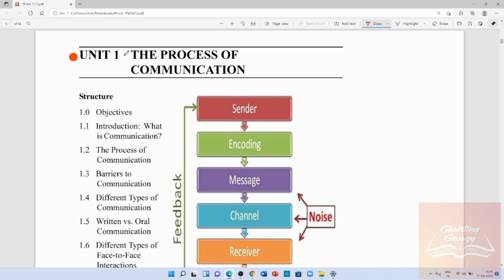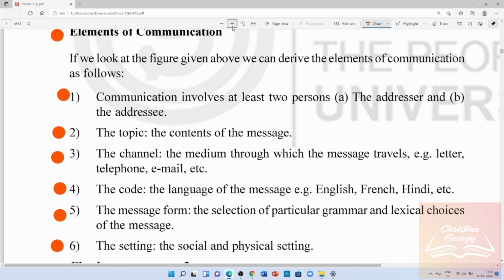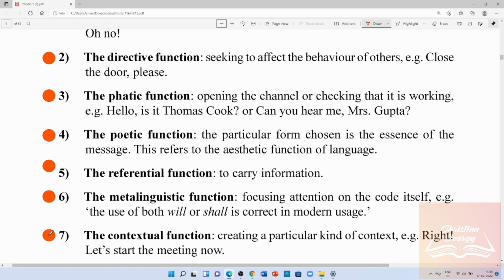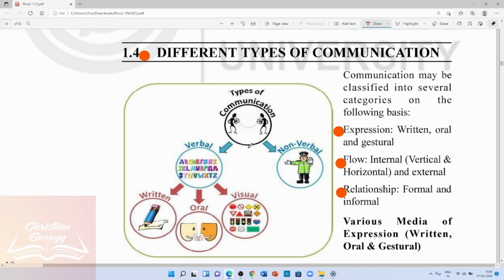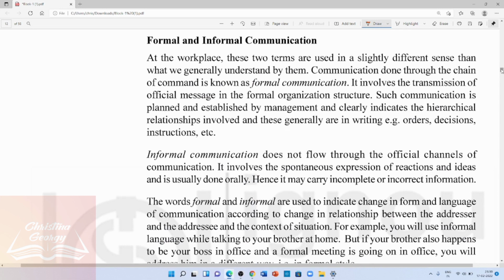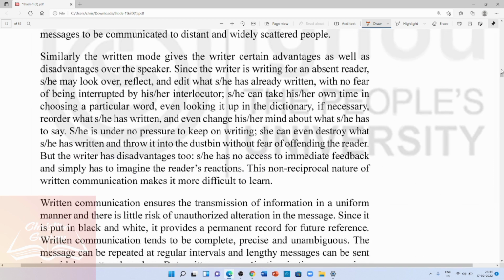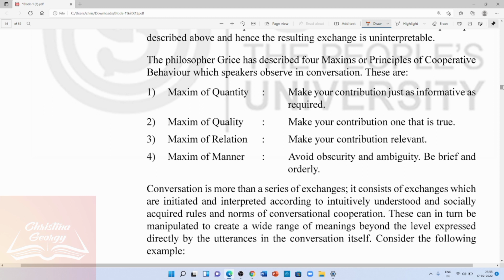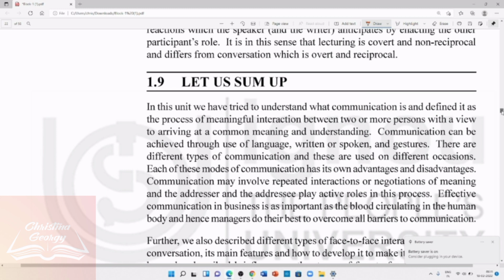The Process of Communication|BEGAE-182|Block 1|Unit 1|Understanding Communication|EnglishExplanation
This video discusses block1, unit 1 of BEGAE-182 [English Communication Skills].